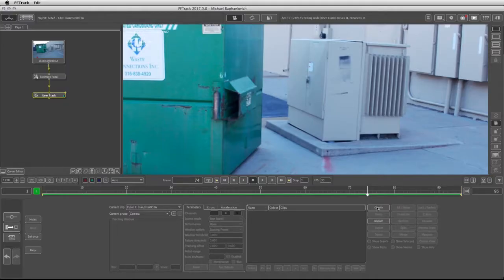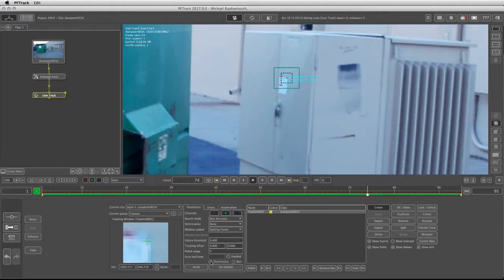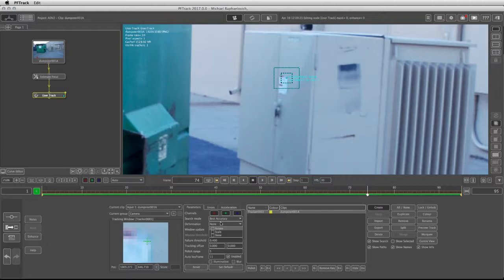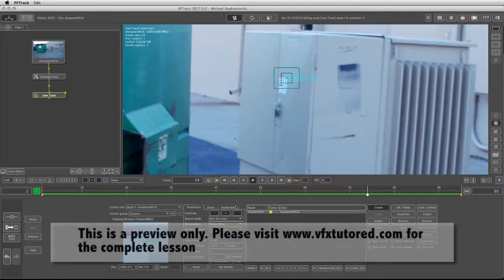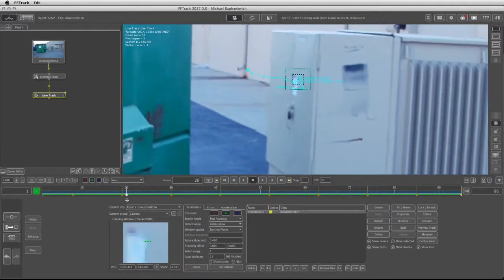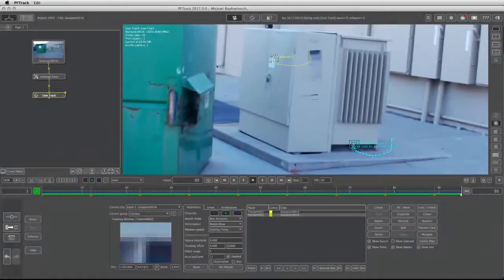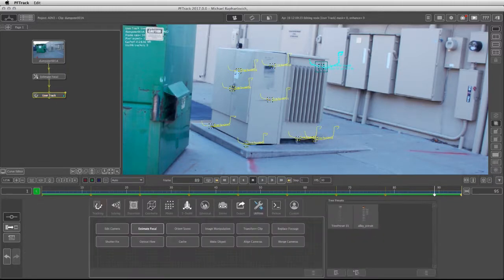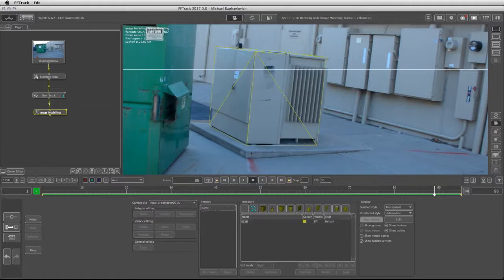PFTrack 2017 Tutorial - Regular Level - Preview Video 2 - Image Modelling Workflow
Welcome to the PFTrack 2017 Tutorial - Series 2 - Regular Level - called Image Modelling Workflow.

In video 2 of 6 we will track a certain area in the shot and we’ll add a CG object from the Image modeling node. You’ll see how sometimes we can track just a small certain area and then we can take the tracks from that area and apply them as helpers to the Object tracking node. This is a great method for a shot that cannot be tracked in the traditional way.

This is a brief preview to video 1 of 6 that is in our REGULAR LEVEL tutorial called Solving a Camera with Object Tracking.

to learn more about our other VFX Tutorials on The Pixel Farm.

Many thanks,
The VFX Tutored Team